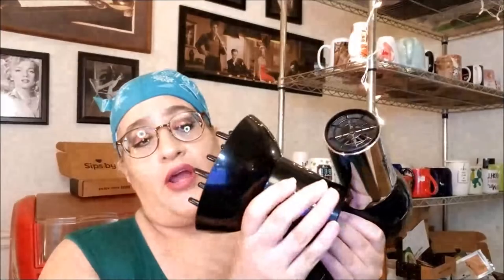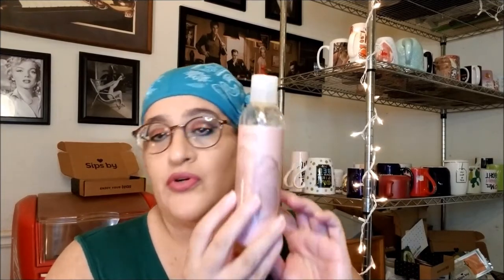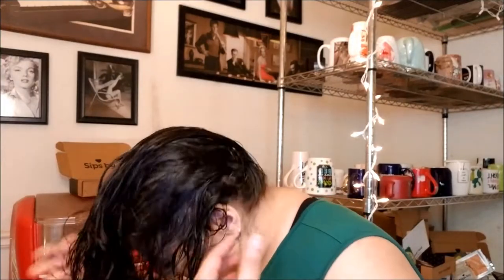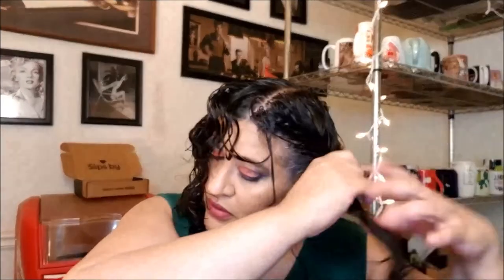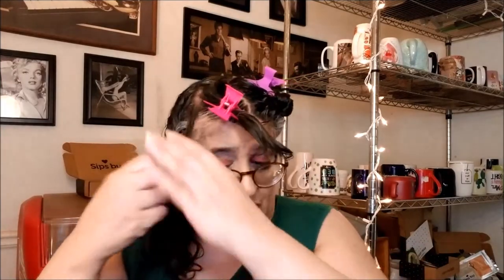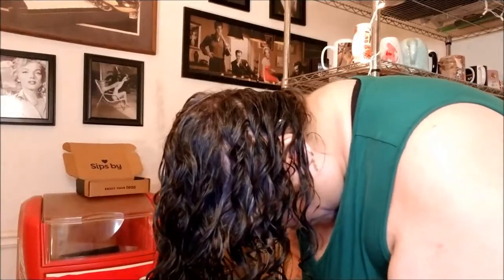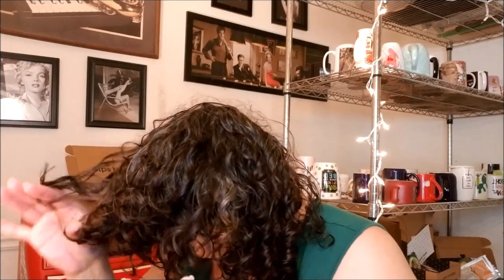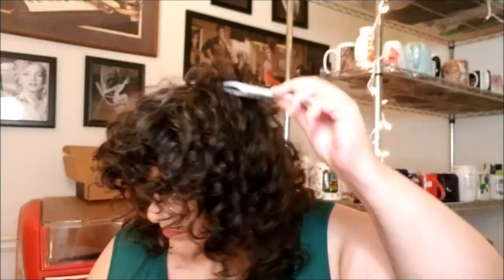Comb Curling & Pixie Diffusing: New Styling Routine (Awkward Alert)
Heyas, dragynettes! A few people have asked for a video of how I style and diffuse. It's long, but hopefully this helps. The top/front came out less curly than usual, likely because of being in the buff while I was doing my makeup: my hair definitely has more curl when I get to it right away rather than waiting.

I didn't list the shampoo, conditioner, and stylers I use below because you can use whatever works for your hair with this process. I do have the tools listed for you though (except the comb and pick: those should pretty easy for you to find). If you have any suggestions, especially to help with diffusing the back of my head, I'd love to hear them! In the meantime, here's some people to help you out with process and products reviews. :)

Notes on my washing routine: I generally use shampoo only once a week and a co-wash any other time. If I feel the co-wash needs a bump, I'll add a very small amount of shampoo. When using either one, I scrub my scalp with my nails but only squish the shampoo or co-wash through the rest of my hair. My conditioner and leave-in  are both applied the same way you see me applying the stylers: start about middle of my hair or lower and work up, not going to the roots, and squishing. I mask or deep condition once a week and use an apple vinegar rinse (1 part vinegar to 3 parts water) once every two weeks or so. I clarify my hair once a month. The only time I use a brush is if I need to pre-condition before I wash, then I'll use a brush to carefully go through and get my hair wet with warm water. That's it.

Mentioned:
Conair 1875 Watt Full Size Pro Hair Dryer ($15)
Conair Volumizing Diffuser ($9.99)
Assorted Seamless Headbands (Buffs; $9.99)

What I'm Wearing:
Face -
Jouer Essentials High Coverage Liquid Concealer in Honey
Ocean Mist Mineral Foundation in Buff
elf  Sheer Tint Finishing Powder in Medium/Dark
The Balm In the Balm of Your Hands Greatest Hits Vol.2
Mario Badescu Facial Spray with Aloe, Cucumber & Green Tea

Eyes -
elf 16 Hour Camo Concealer in Fair Warm
Coloured Raine Lovelies Eyeshadow Palette
Sugar Cosmetics Arch Arrival Brow Definer in Taupe Tom
ColourPop BFF Liquid Liner in CRZY
elf Liquid Eyeliner
elf 3-in-1 Mascara

Lips -
ColourPop Lippie Stix Primer
Addesse All Day Lip Cream in Beverly Blvd
Nyx Butter Lipstick in Ripe Berry
Steve Laurant Lip Liner